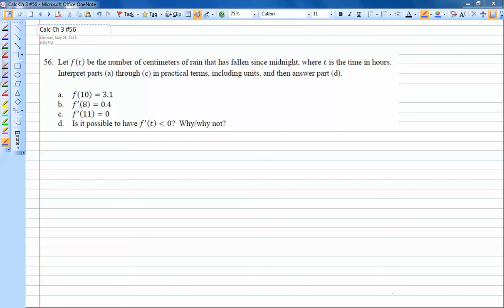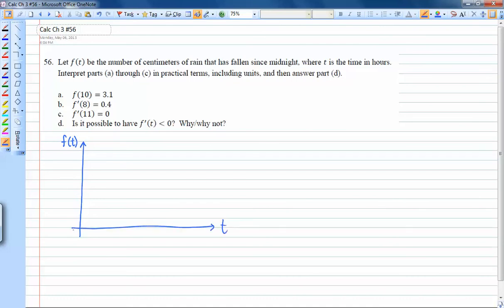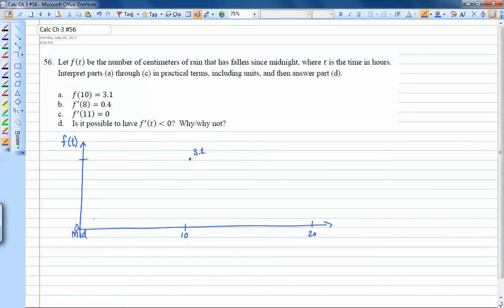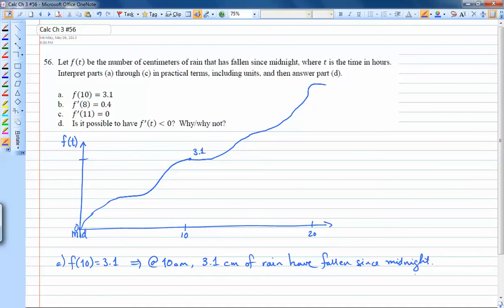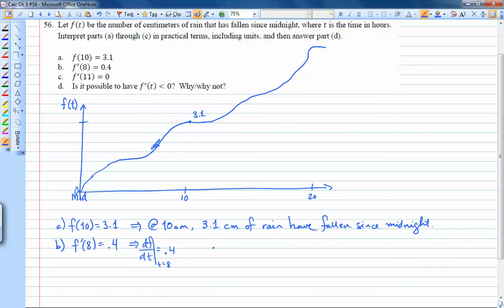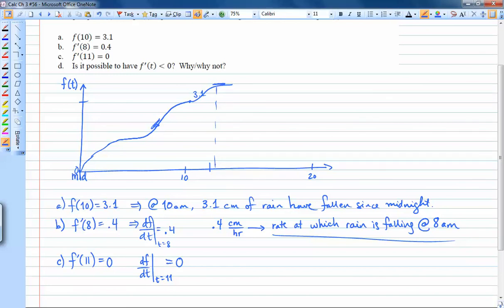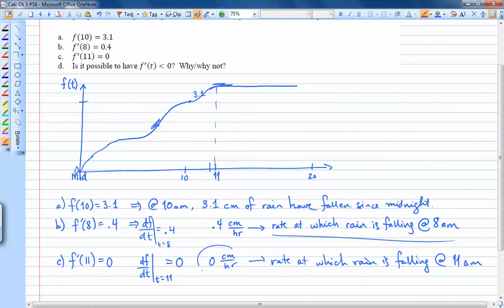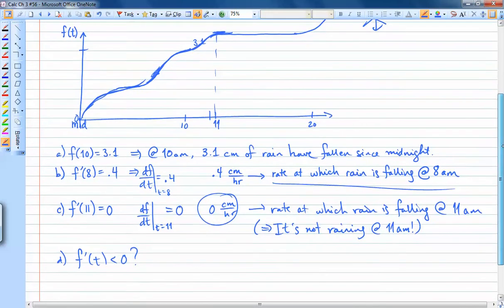Calc Ch 3 #56